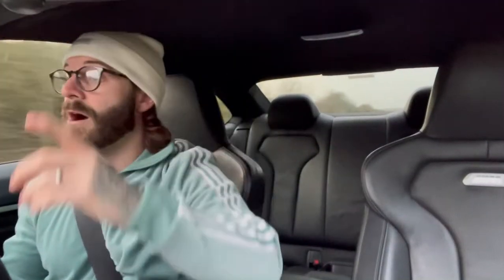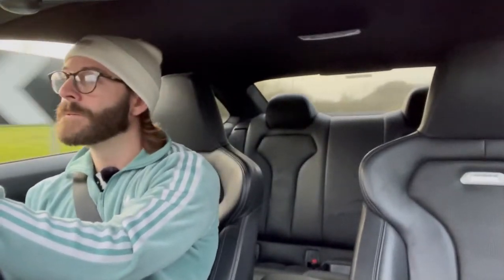Welcome To The Channel - Vlog #1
Episode 1 is all about me (Ryan) just saying hello 👋🏻

I give you a short insight to what I’ll be sharing on the channel and I treat you to a blast in the M4.

Thanks 😁